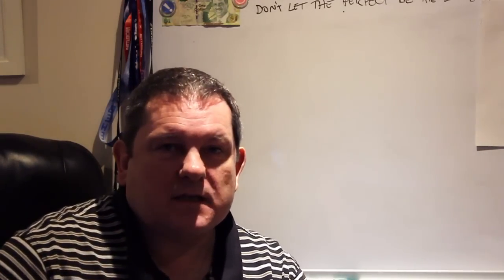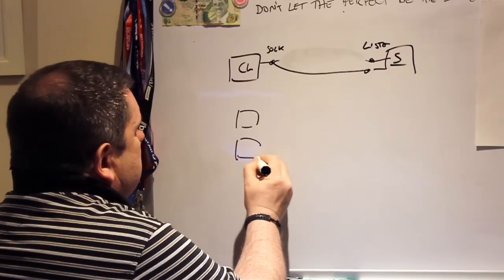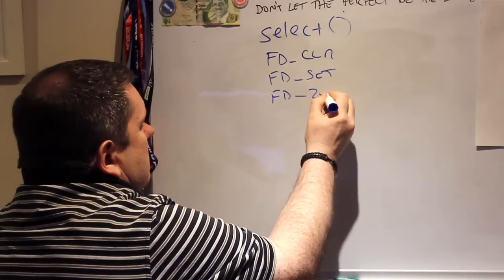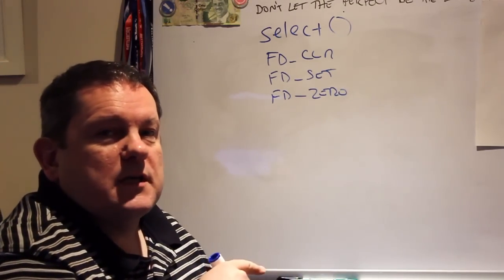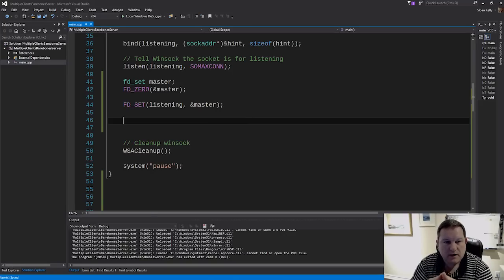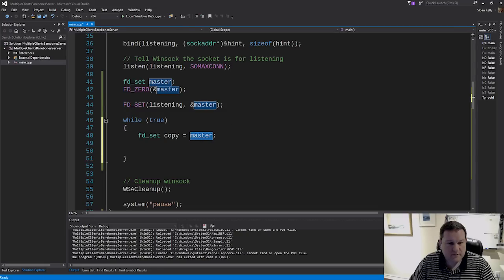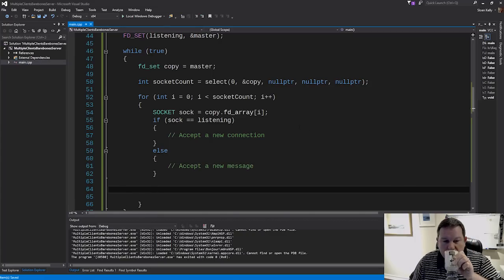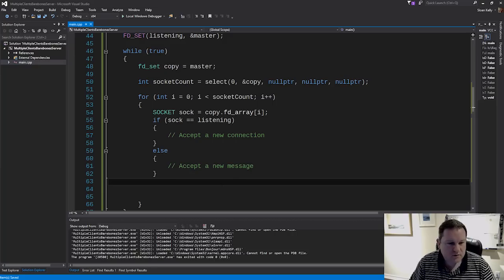Multiple Chat Clients: One Thread (in C++)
This is an introduction to network programming by building a server in C++ that echos the client's messages back. It allows multiple clients to connect using the fd_set structure, the select() function and three macros: FD_CLR, FD_SET and FD_ZERO

You'll need PuTTY to test out the server.